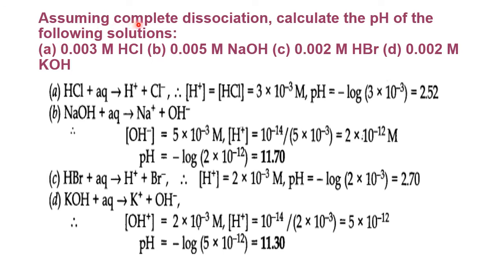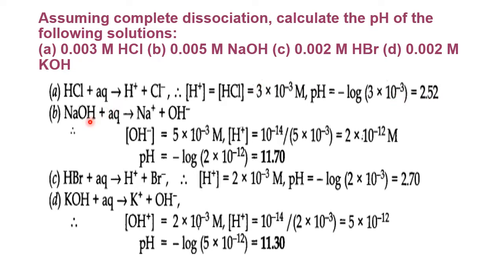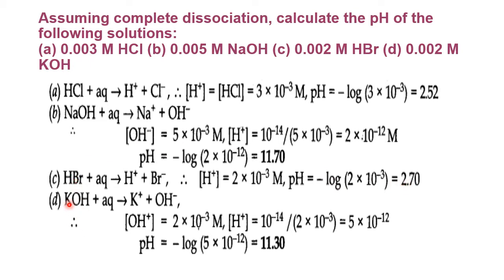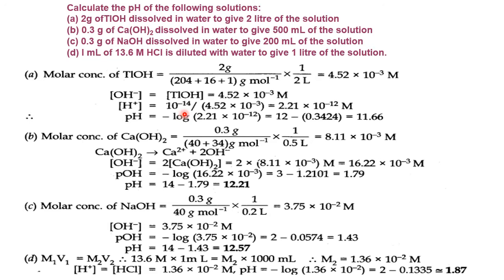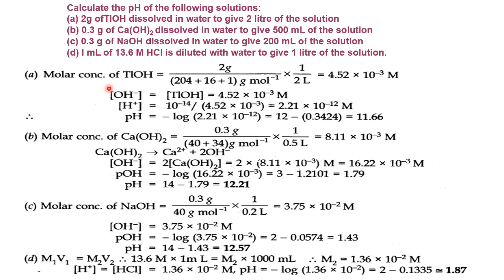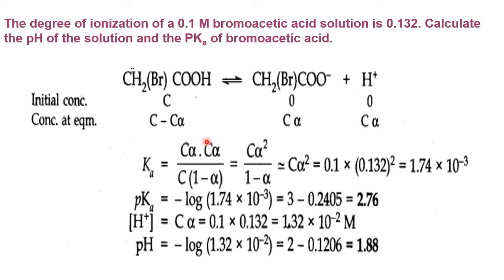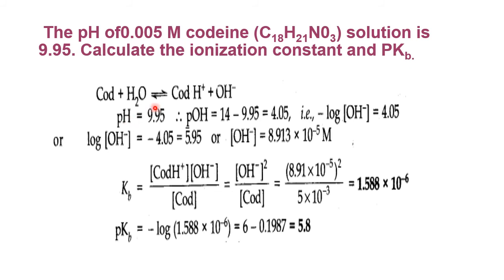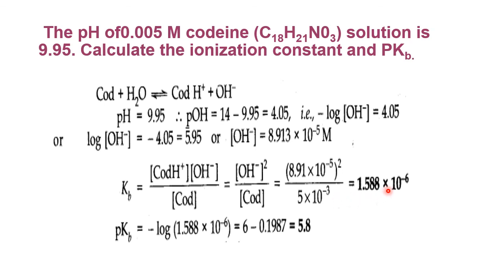C EQ NUMERICALS